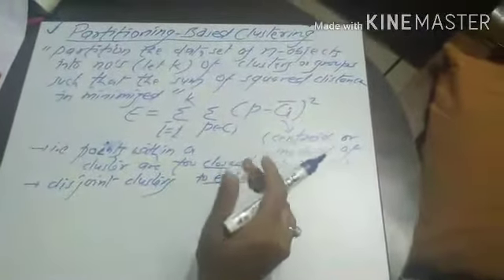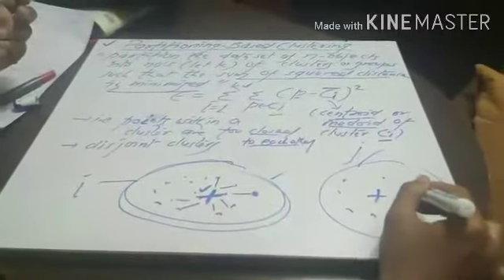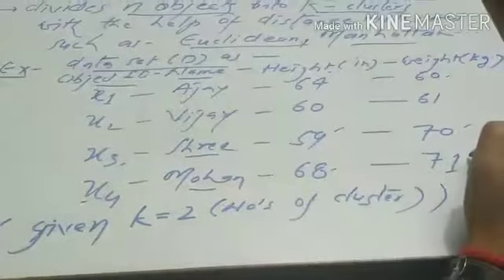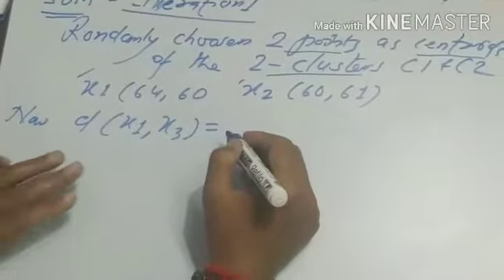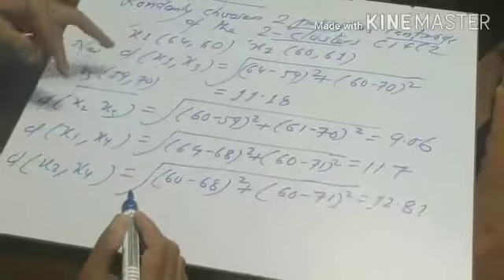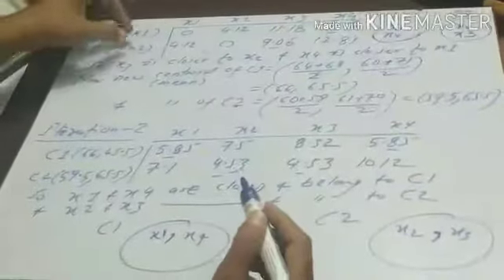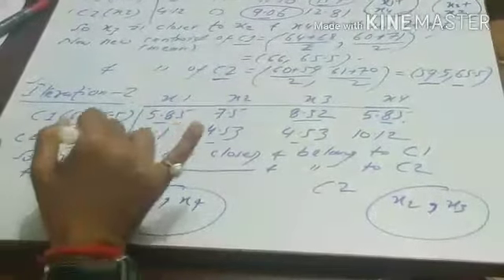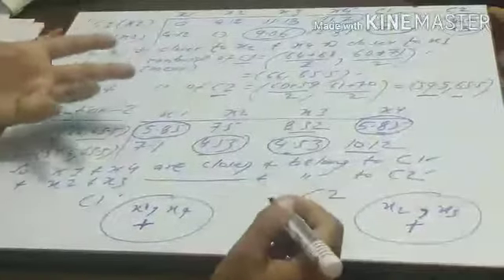Machine Learning: Clustering-2 partitioning based,k-mean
Clustering-2 partitioning based, K-mean examples